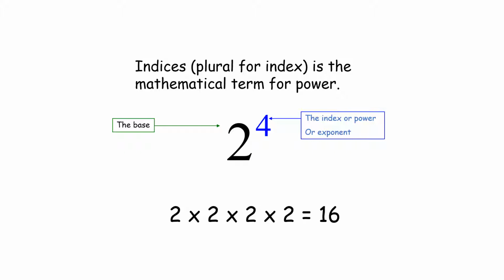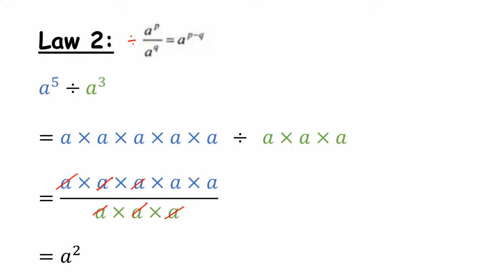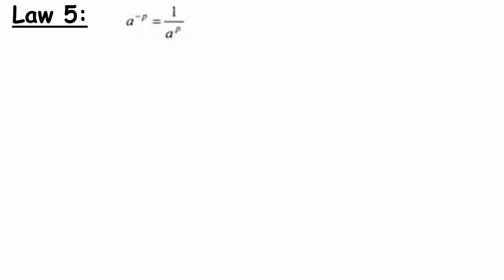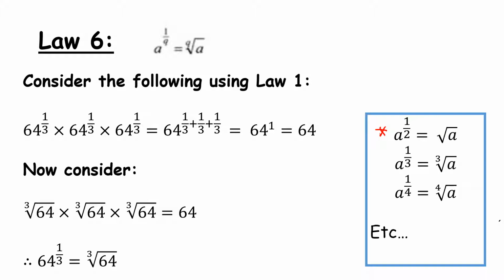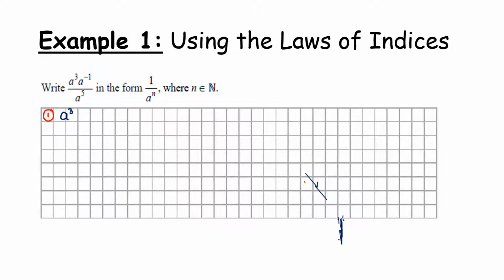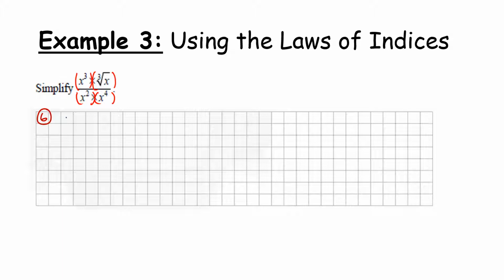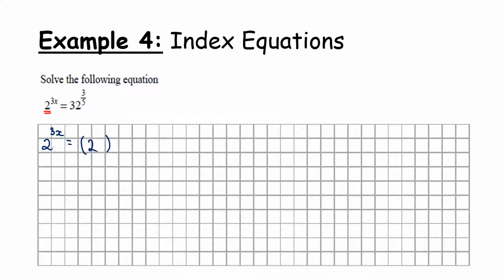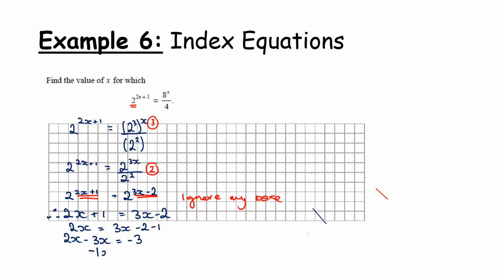Transition Year Indices Revision Module - Rules of Indices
Revision of Junior Certificate Higher Level Indices to assist with transition into Leaving Certificate Higher Level Maths Course.

This video  will cover the Laws of Indices. First we will review all nine Laws of Indices. These laws are given on page 21 of your Formula and Tables Book. Then will cover:
-Using the Laws of Indices
-Solving Index Equations